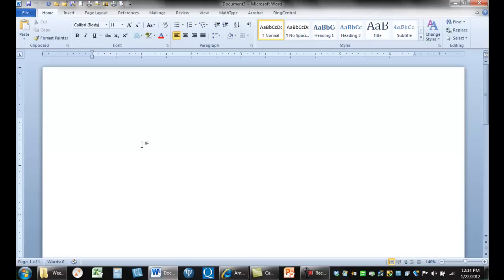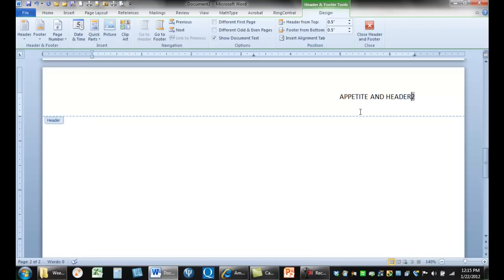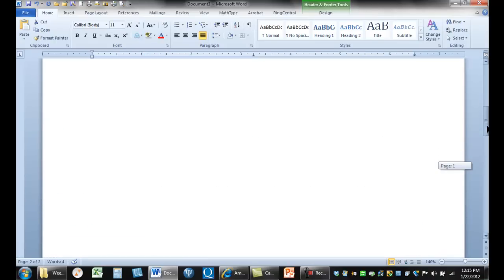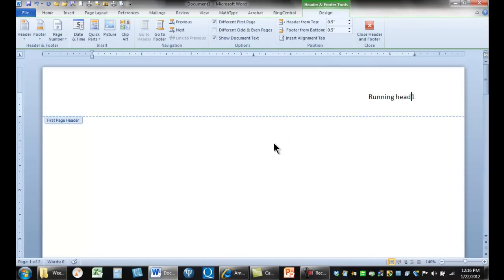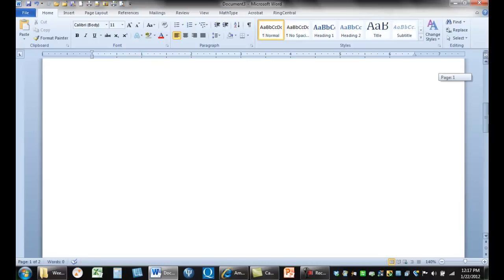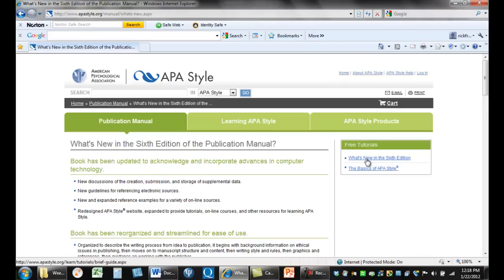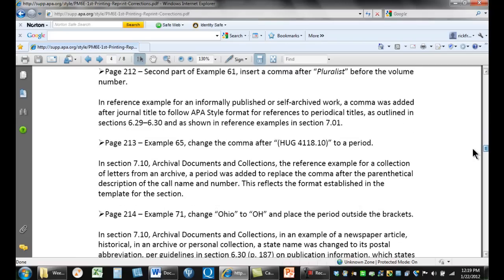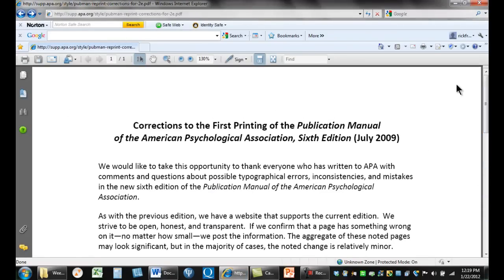The running head in APA style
How to format running heads in APA style